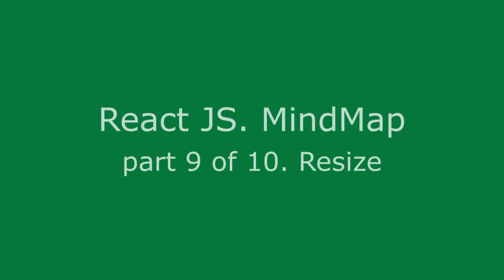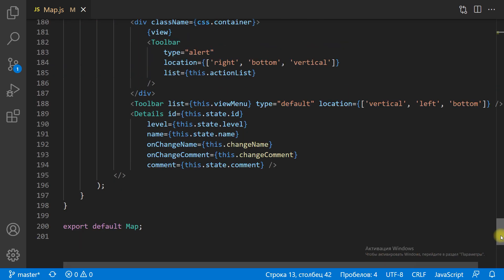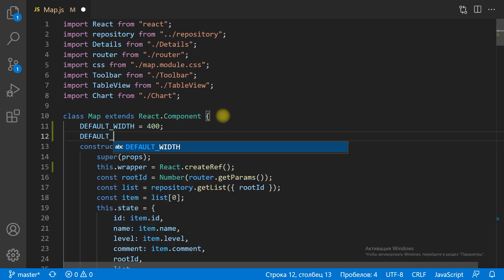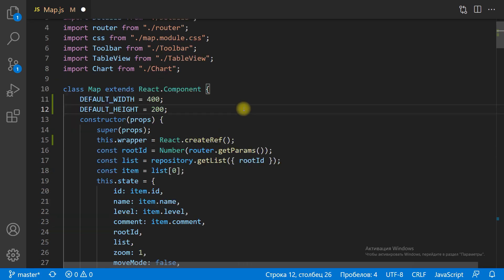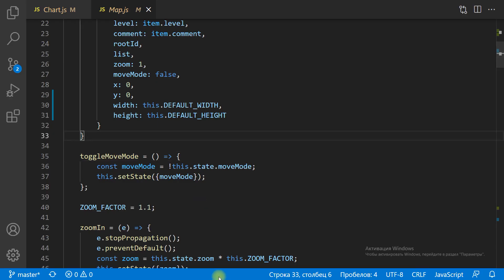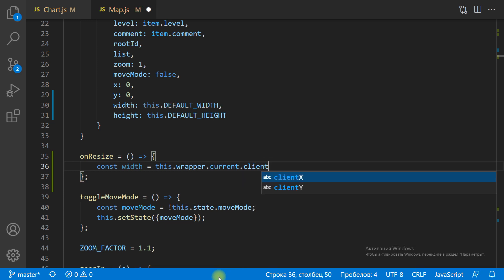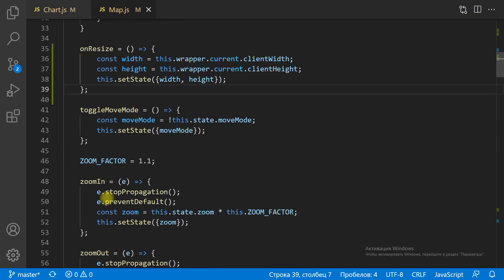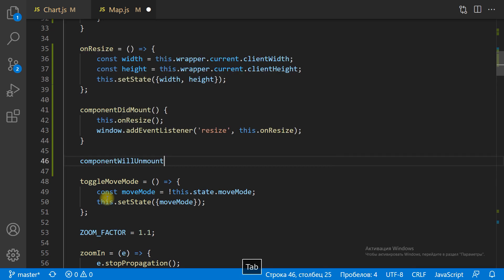Create react App. Part 9 of 10: Resize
Continue to create react app.
Wrapper. React.createRef
Our mind map chart has fixed size.
Width of 400 pixels.
Height of 200 pixels.
On small devices it looks good.
But it’s not that good on a desktop screen.
We need to resize the chart depending on the size of a device.